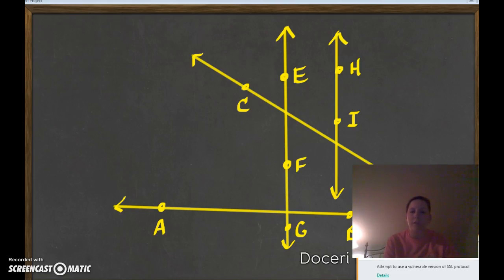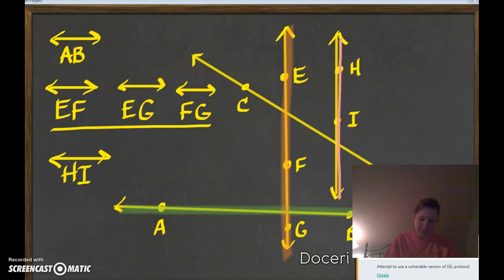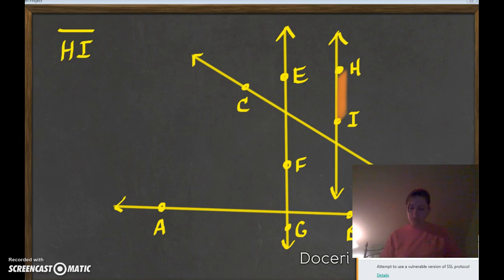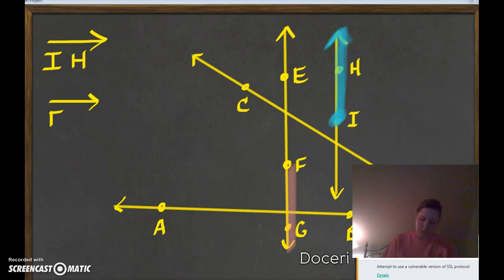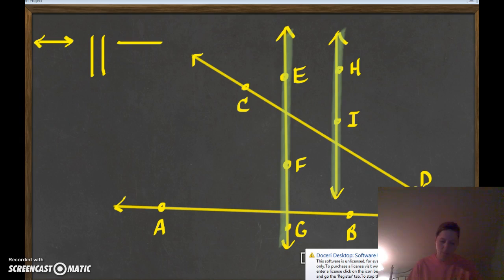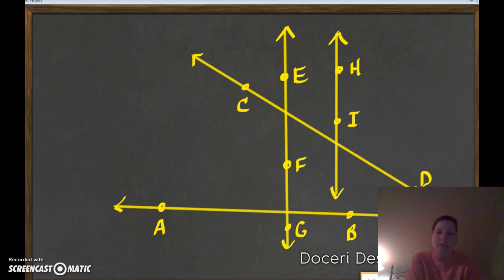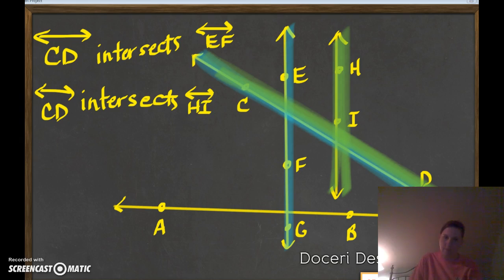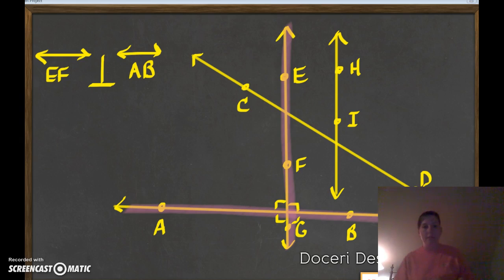Geometric concepts 2